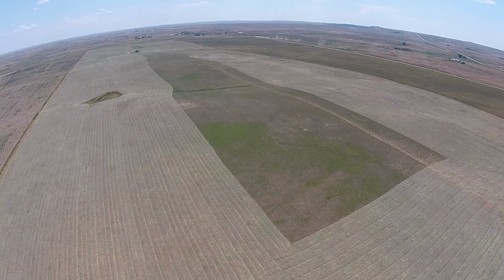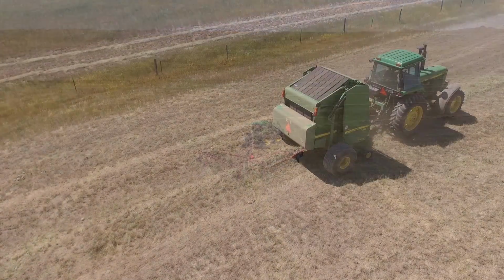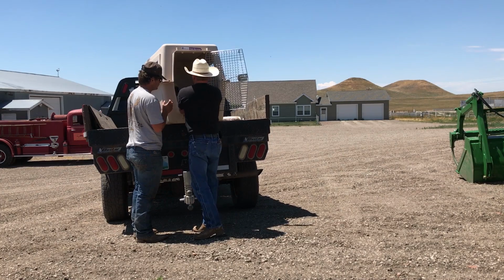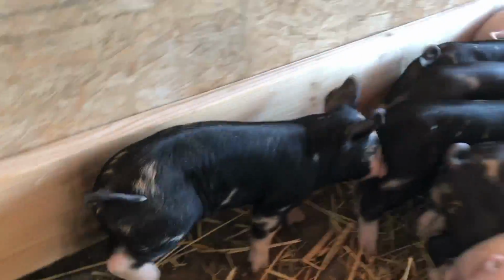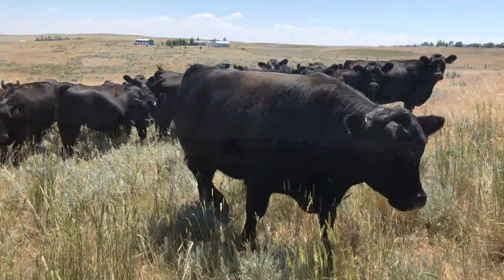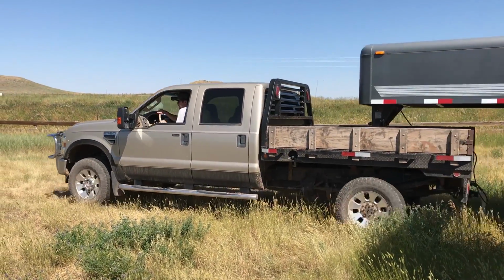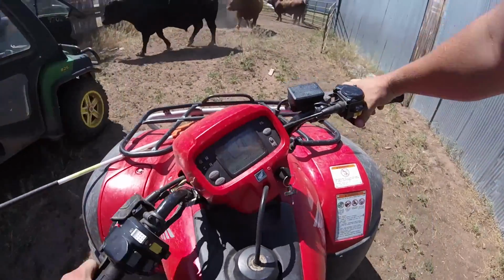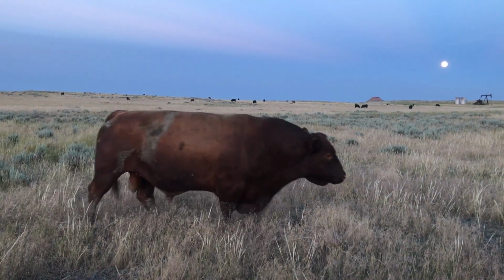This Little Piggy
In this episode of Our Wyoming Life - There's light at the end of the tunnel as haying gets close to an end, new residents of the ranch arrive in the form of cute little piglets, and the bulls are moved from their pasture to the cows to begin breeding season.